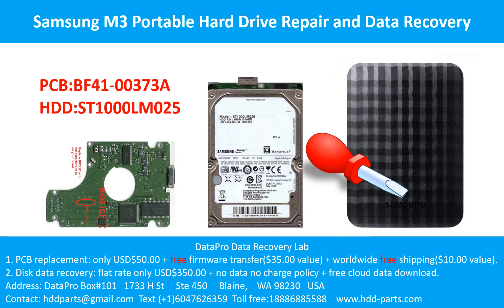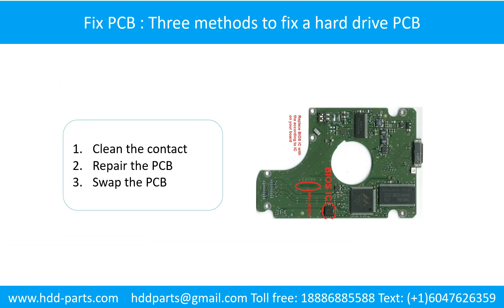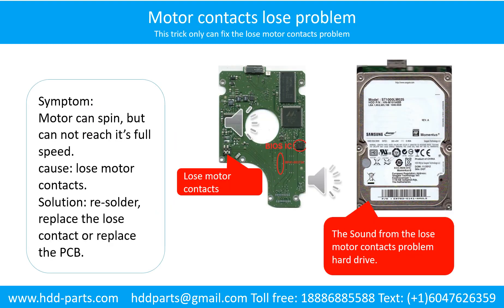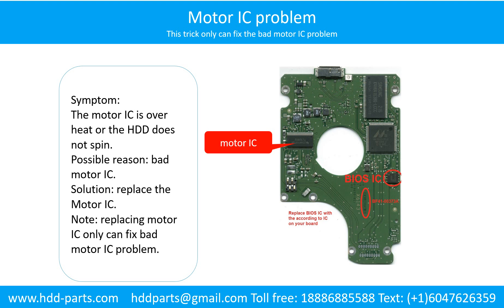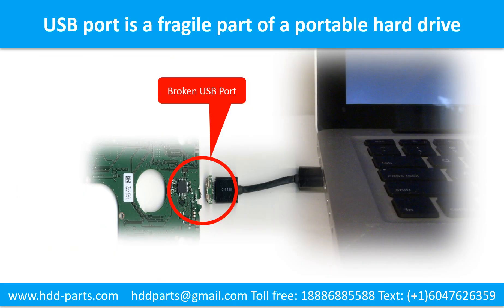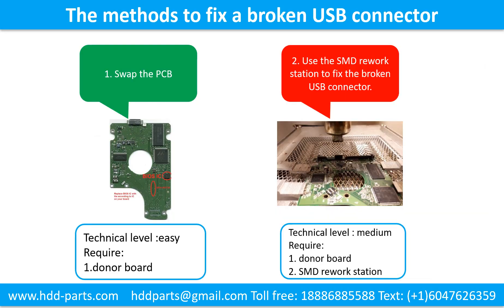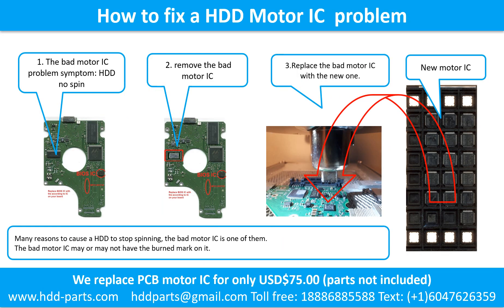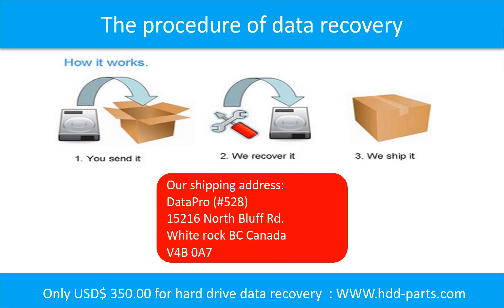Samsung M3 Portable HDD STSHX M101TCB ST1000LM025 ST500LM014 BF41 00373A repair and data recovery